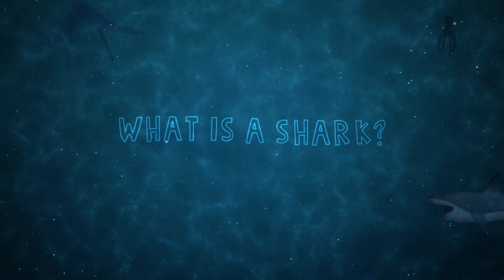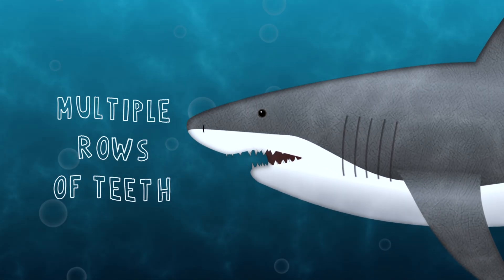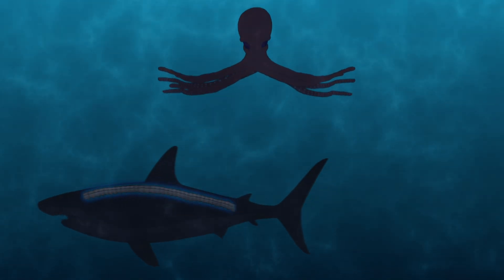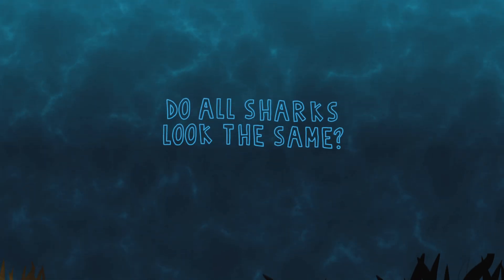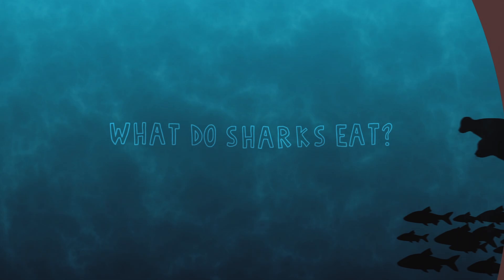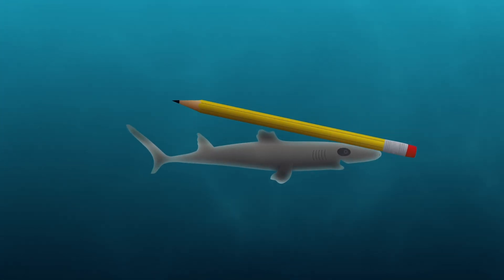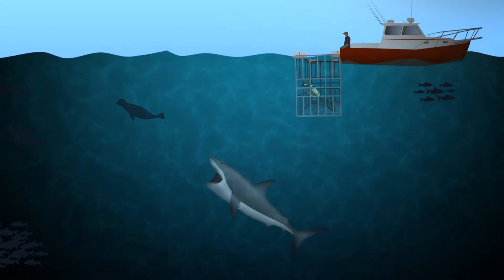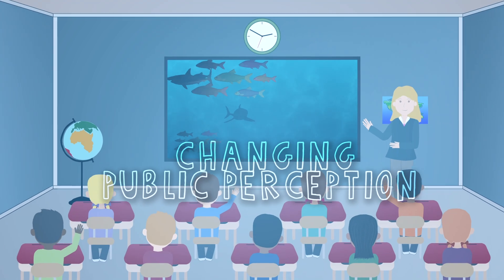What is a shark?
What is a shark? How are sharks different than other marine animals? Learn the answers to these questions and further your understanding of shark biology with this animated video. This video was produced by the Atlantic White Shark Conservancy and BZGibson Productions. Curriculum resources and shark education programs to accompany this video can be found by visiting